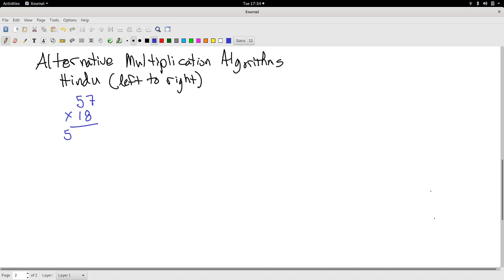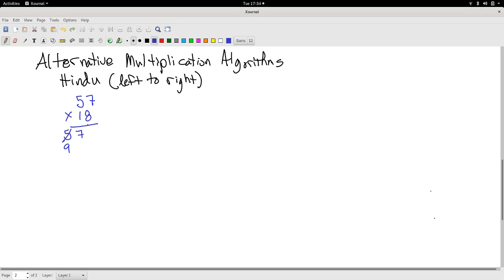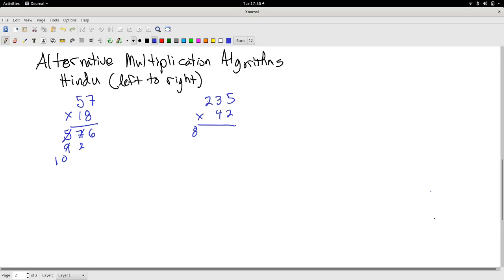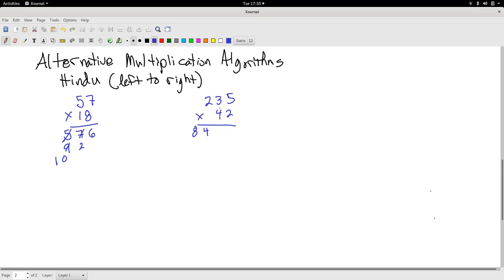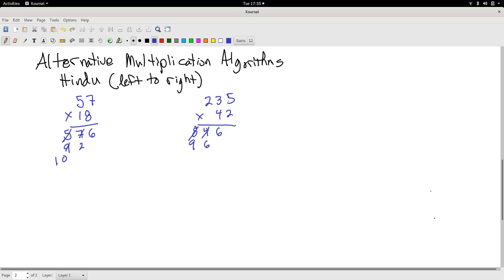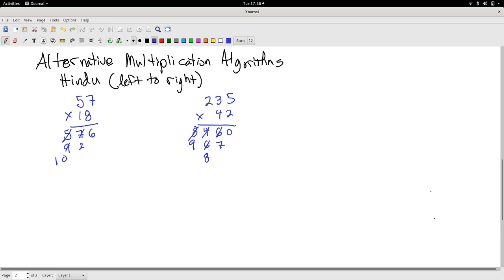MfEST 1 Hindu Multiplication Algorithm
The Hindu Multiplication Algorithm
left to right, top to bottom